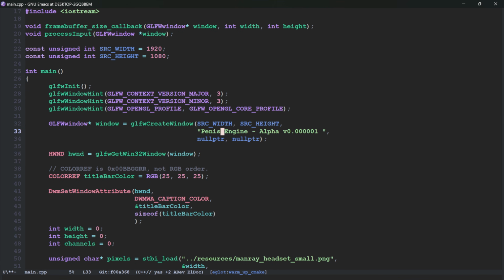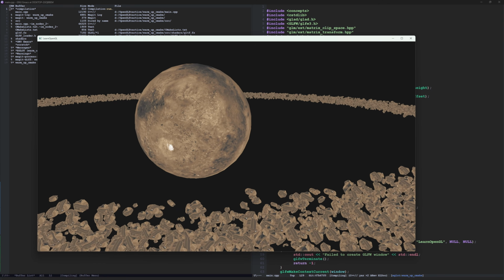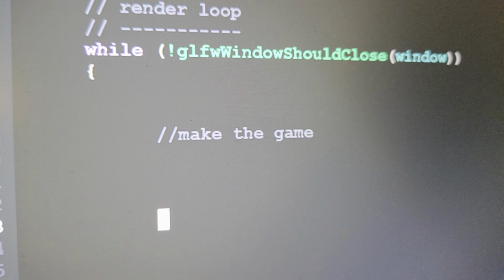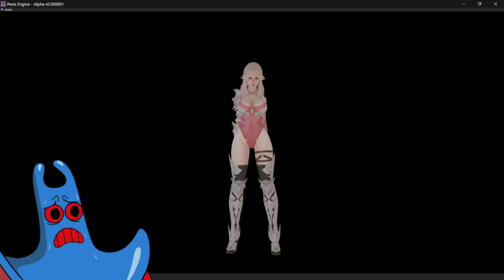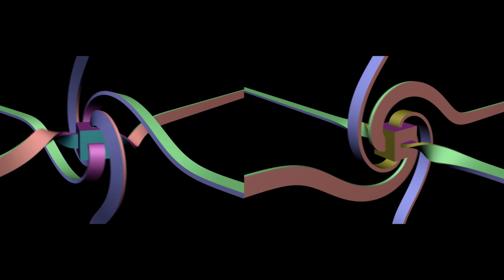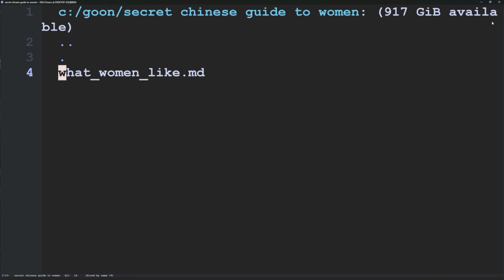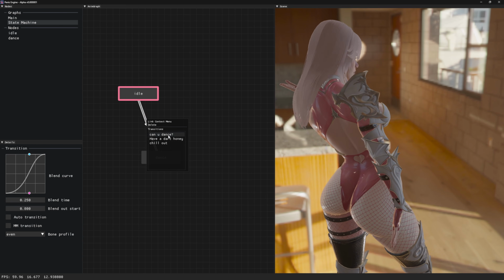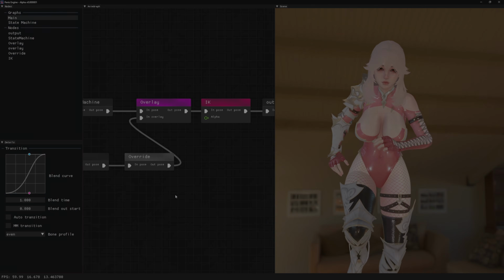I Built a Game Engine from Scratch... Hope She Likes It | devlog 2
I was having trouble getting inspired but then. I saw her eyes.